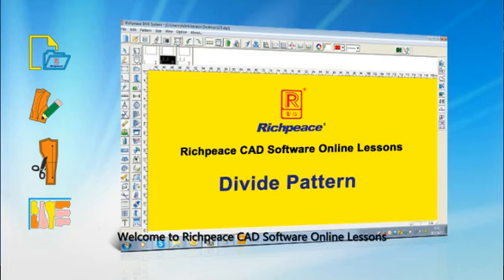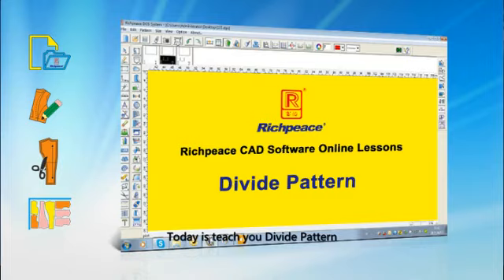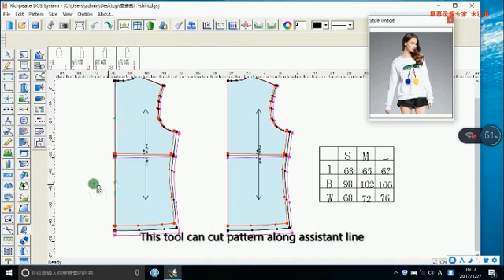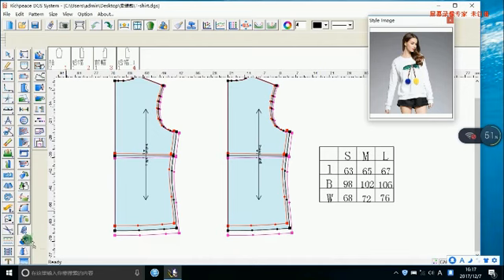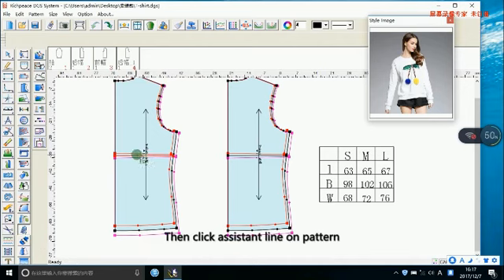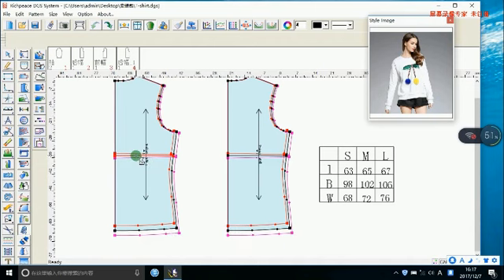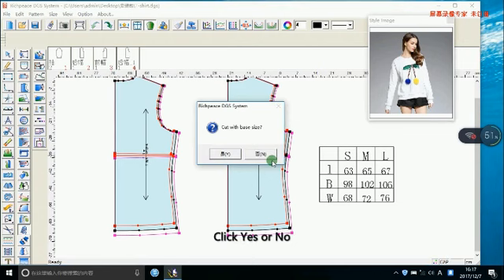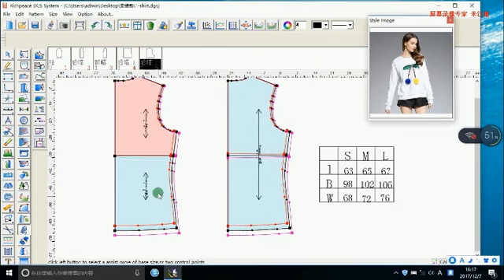Richpeace CAD Software Online Lessons--Tip of the day--Divide Pattern (V9)